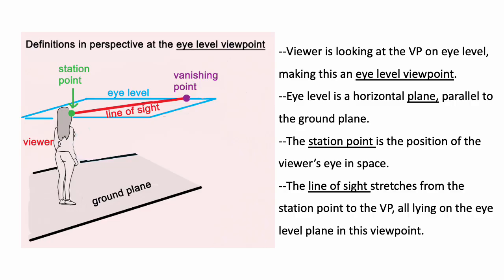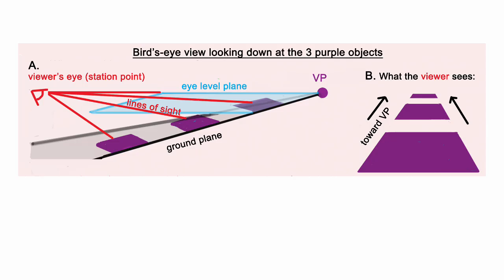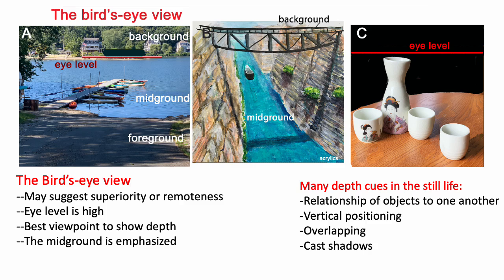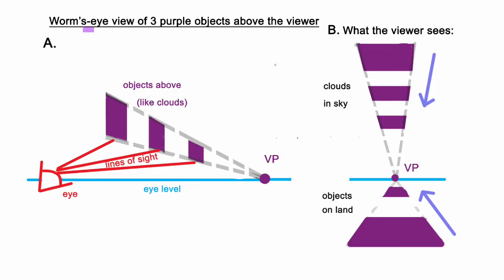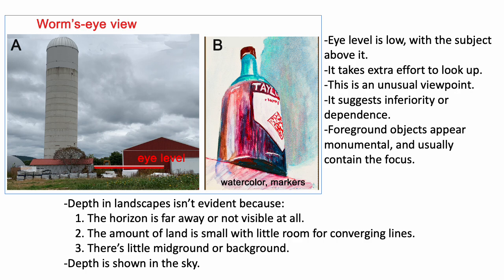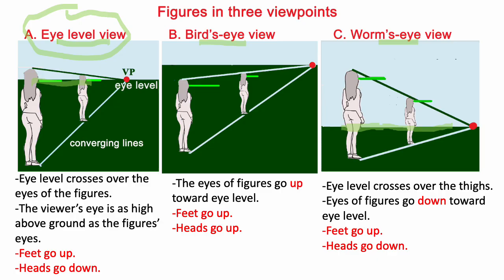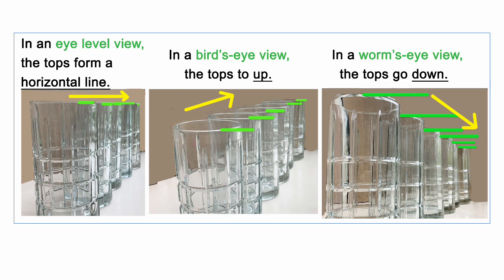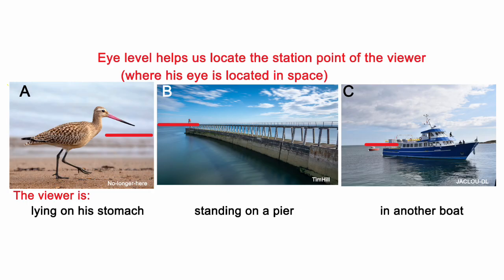23. Understanding 3 viewpoints: the bird's-eye view, the worm's-eye view, and the eye level view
Link to book
At the eye level viewpoint, the viewer's line of sight is parallel to the ground. This is what we see when walking down the street, so the image may appear commonplace. A still life may look flat.
   In a bird's-eye view, the viewer is looking down at the scene. This is the best way to show depth in a landscape. The midground is emphasized and usually contains the focus. A still life will show depth cues like overlapping and changes in vertical positions.
  In a worm's-eye view, the viewer is looking up. This is an unusual view. It often doesn't show depth well because we mainly see the foreground, rather than midground or background. And there's little room for converging lines.
     The tops of figures tell us the type of viewpoint. In an eye level view, the tops form nearly a horizontal line. In a bird's-eye view, the tops go down with distance, and in the worm's-eye view, they go up. Eye level also tells us where the viewer's eye is located.